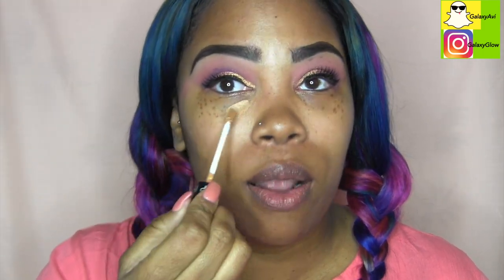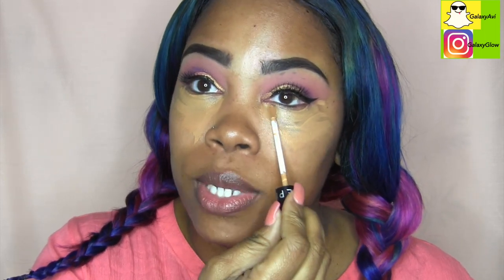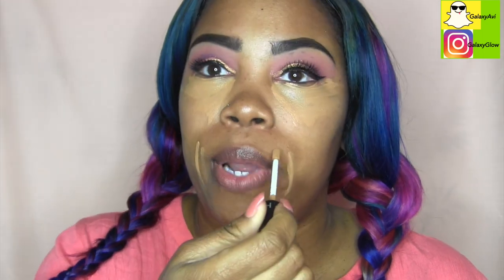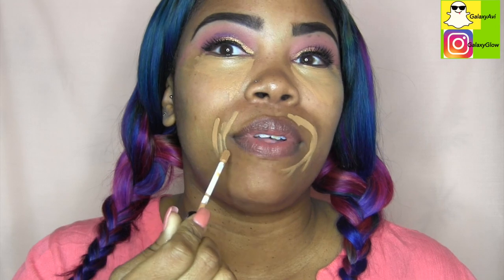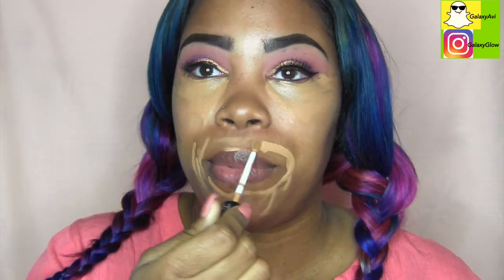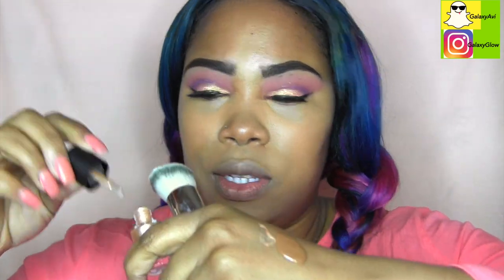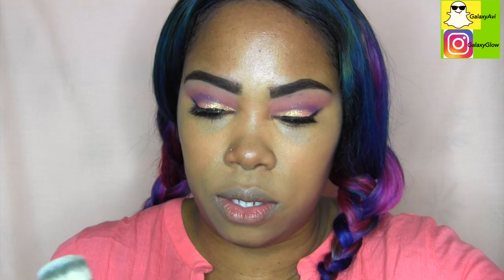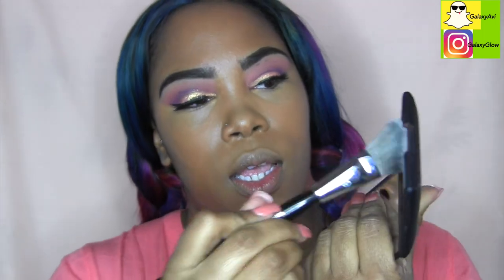Pink & Gold Spring eyes | day 7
Thank you for joining me during my 30 videos in 30 days challenge! HERE IS DAY 7...23 more to go!

My blog sale is still going on! Purging my collection and adding more stuff weekly